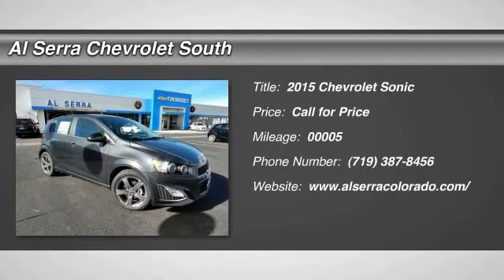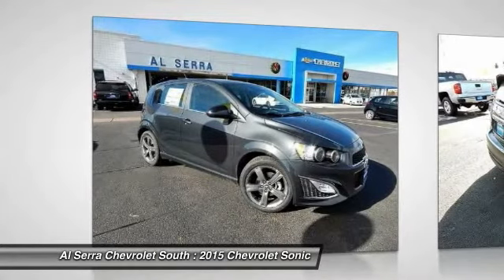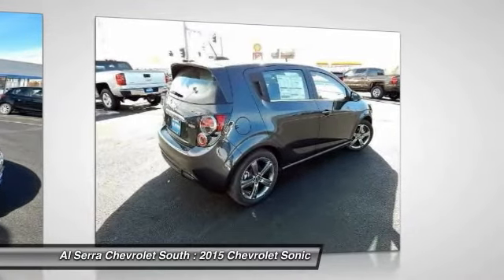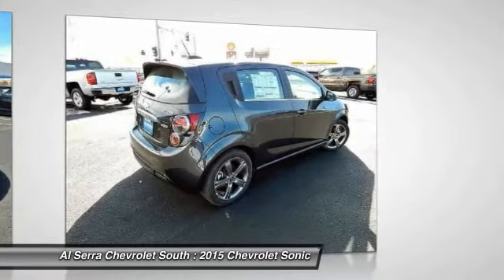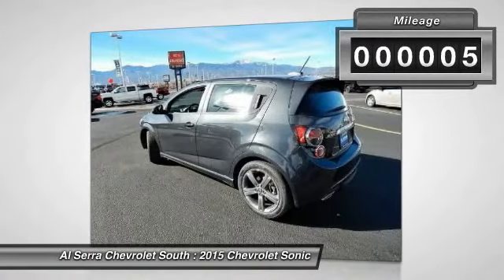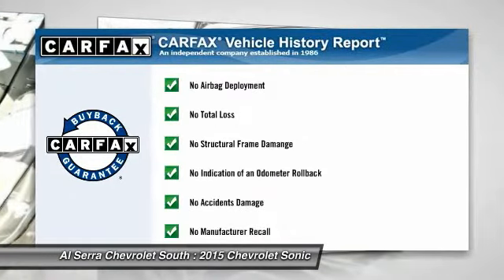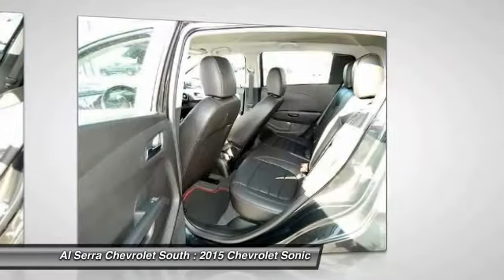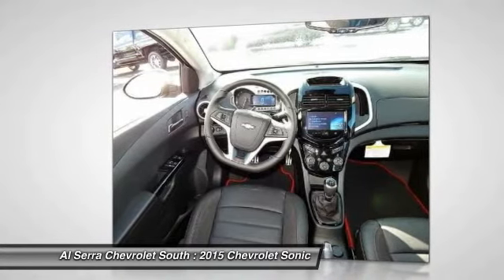2015 Chevrolet Sonic Colorado Springs, Denver, Castle Rock 15301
2015 Chevrolet Sonic RS

230 N. Academy Blvd

Looking for the right car? Today could be your lucky day. With 5 miles, this Ashen Gray Metallic, 2015 Chevrolet Sonic equipped with Automatic transmission could be yours. Request more information and set up a test drive right away.